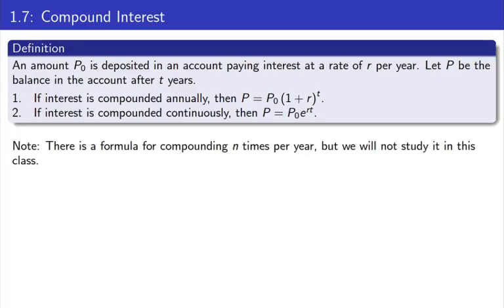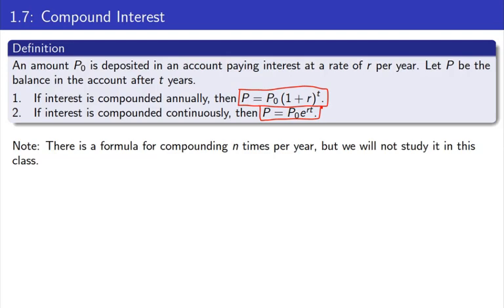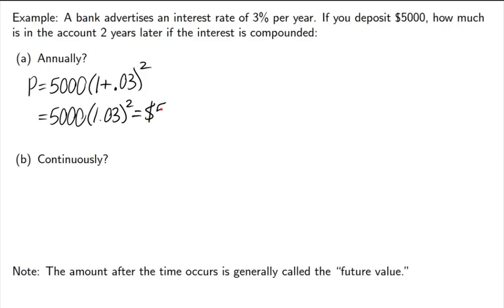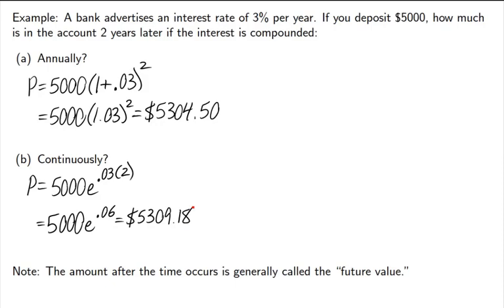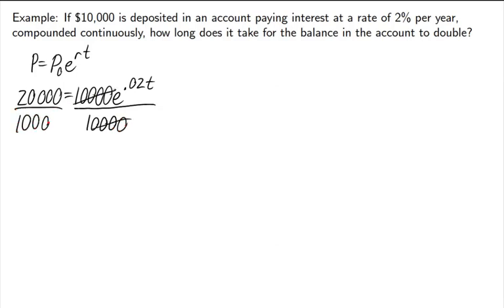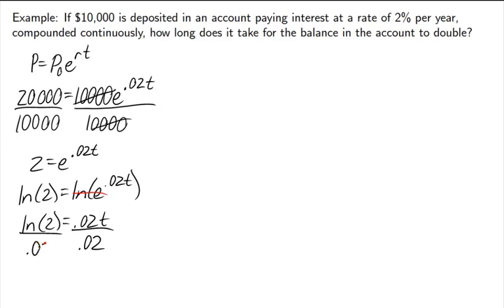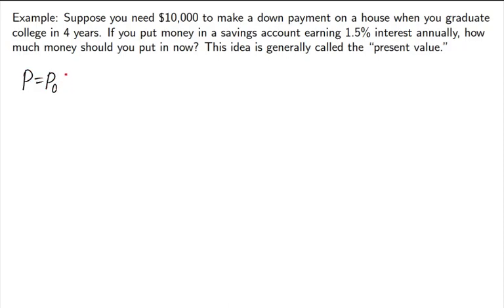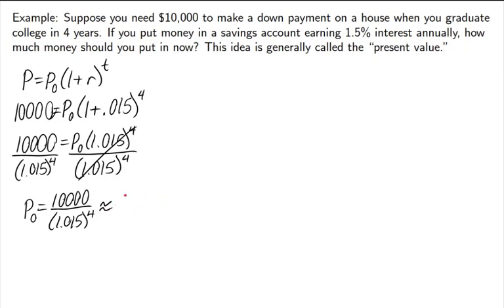Business Calculus - Compound Interest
Business calculus can be a tough course to pass.  I'm here to help!  This lesson is about compound interest.  Knowing how to use these formulas in their own right are very meaningful for any person saving money.  Use caution when using a calculator with your use of parentheses.

If you're watching this video and are not one of my students, please disregard any references to our class or other classes at our institution.  This video is aligned to section 1.7 of our textbook.